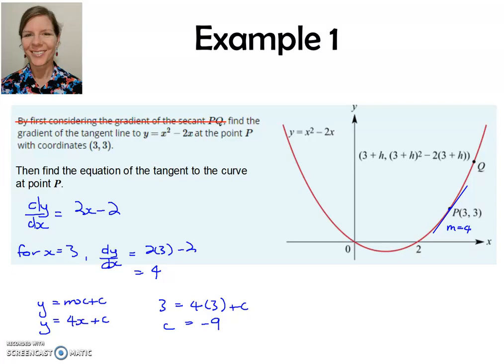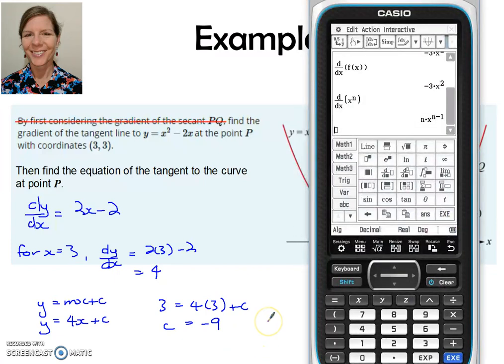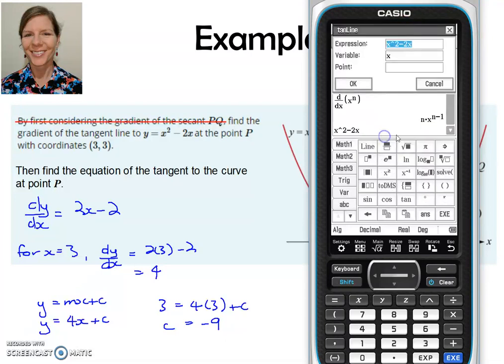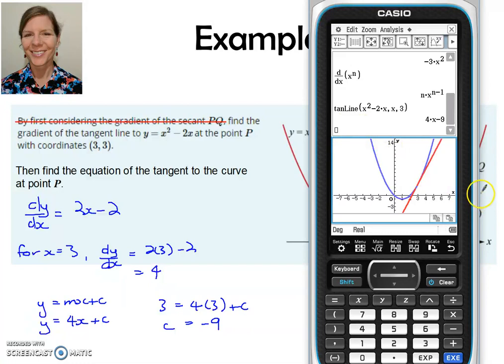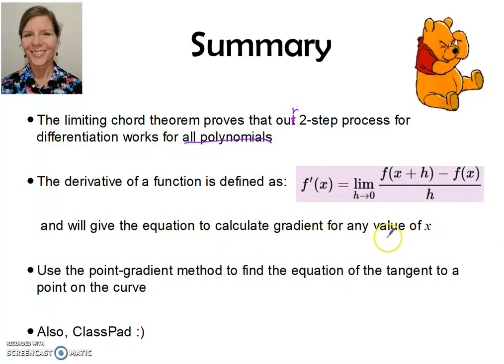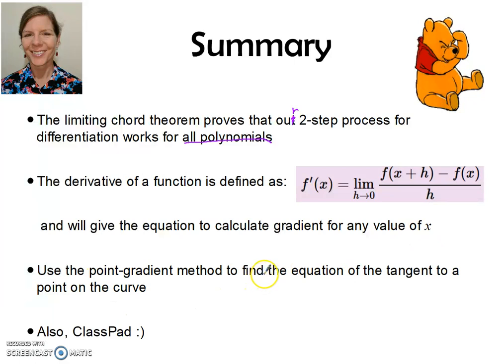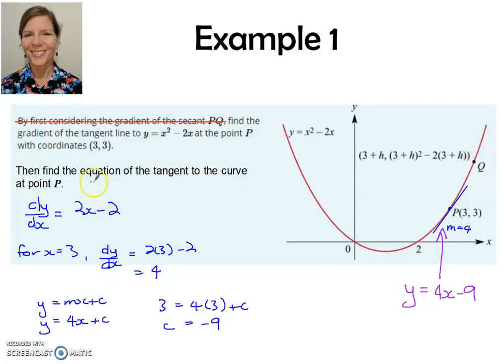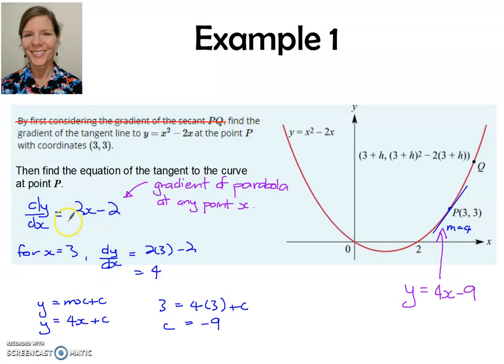Differentiating from First Principles Part 2